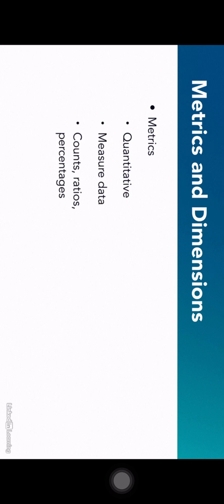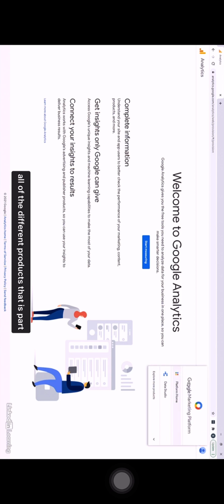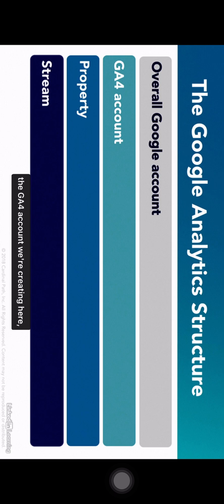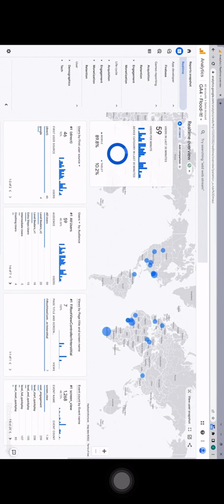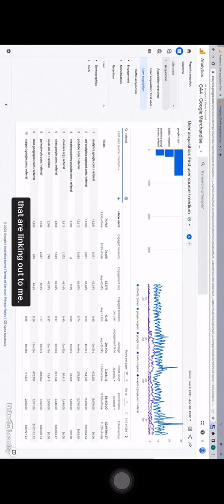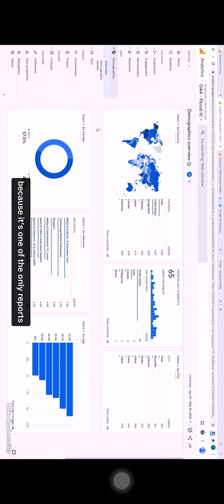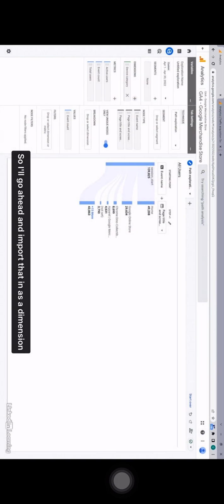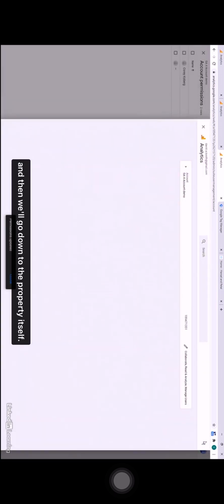17. Google Analytics App + Web Essential Training 1:57:42 1.39GB Saturday 18 November 2023 7:26 PM